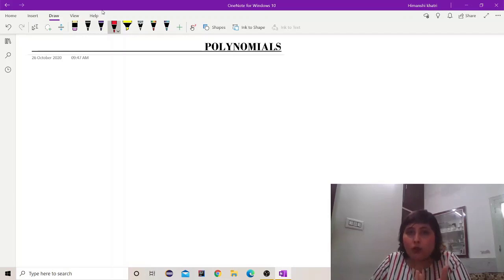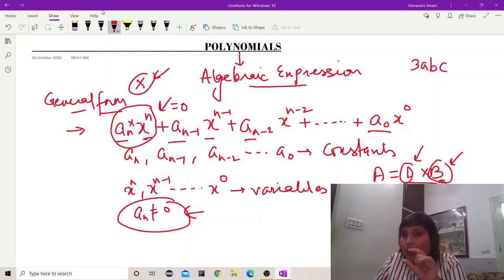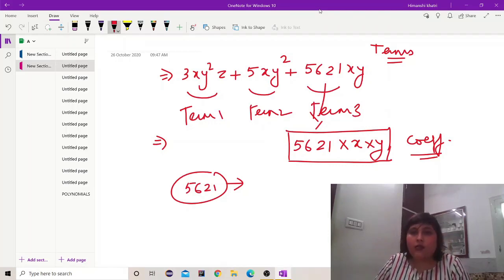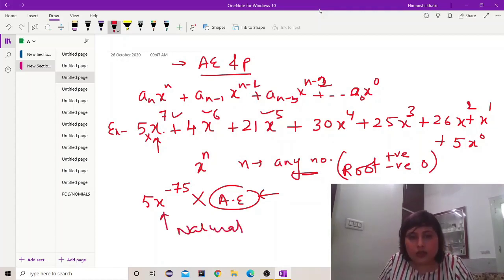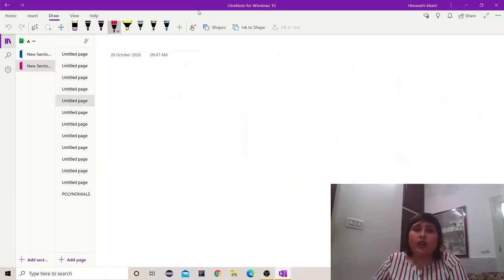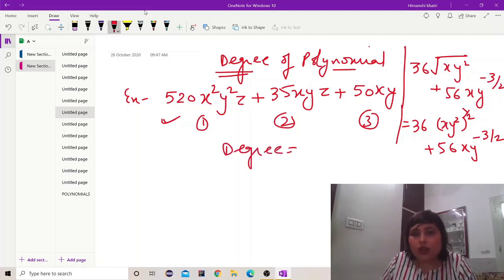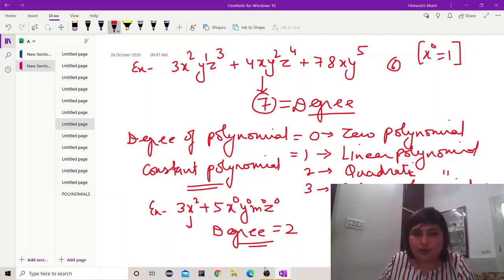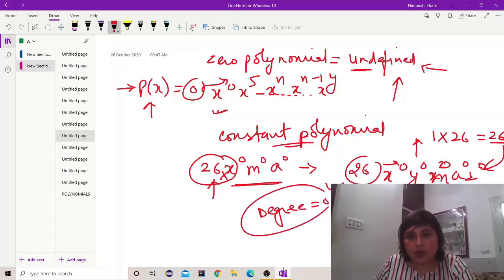POLYNOMIALS BASICS PART 01